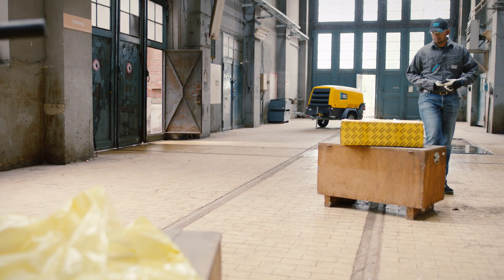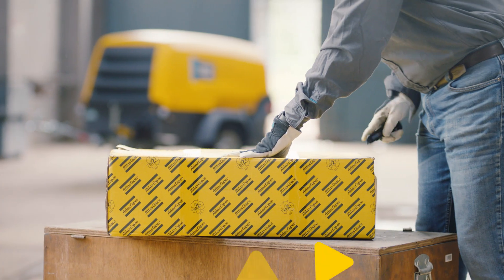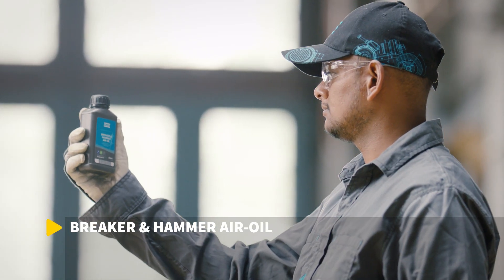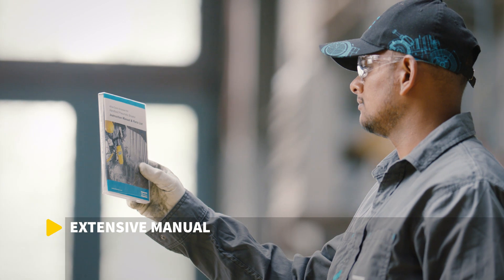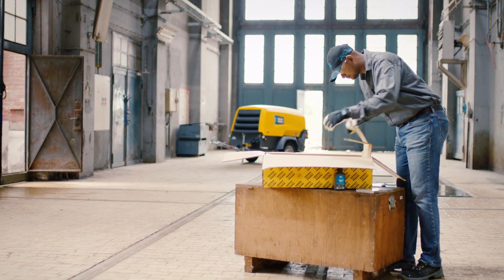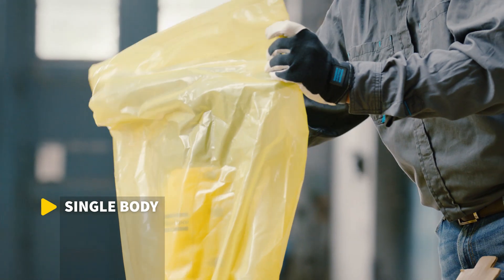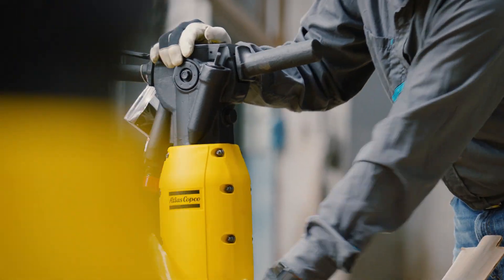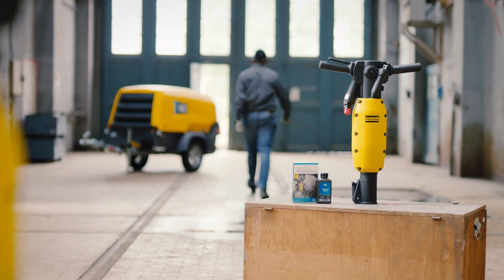Unboxing the Atlas Copco TEX pneumatic breaker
The secret of the TEX breakers? Their high power-to-weight ratio. Find out what else is in the box.